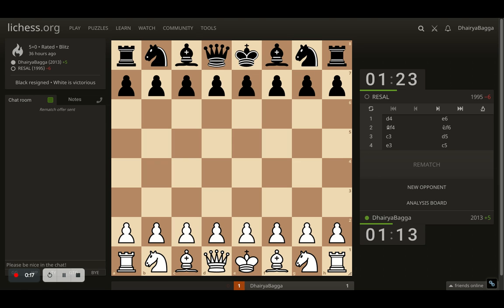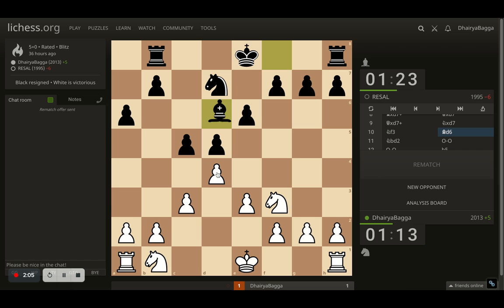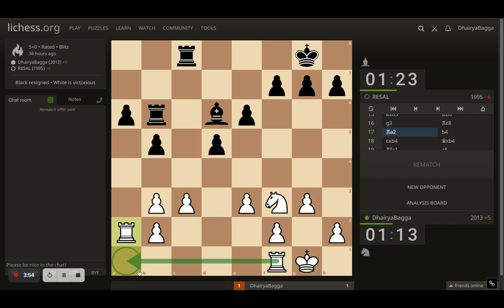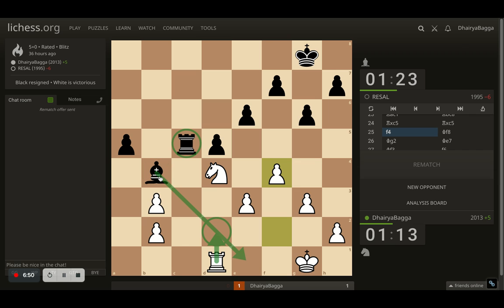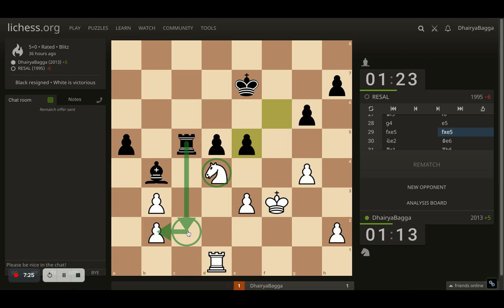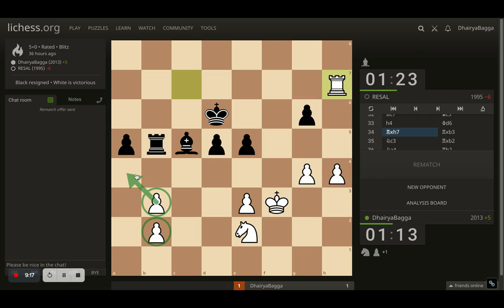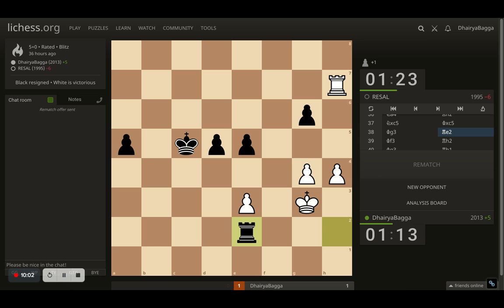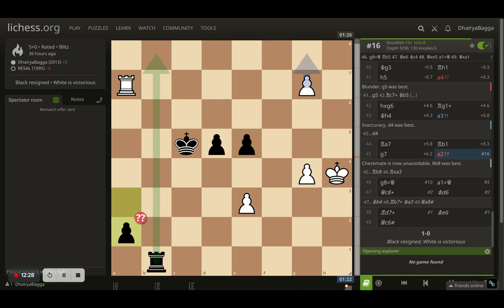Instructive Chess Endgame Video: I win the Pawn Promotion Race here with a nice idea. SUBSCRIBE Pls!